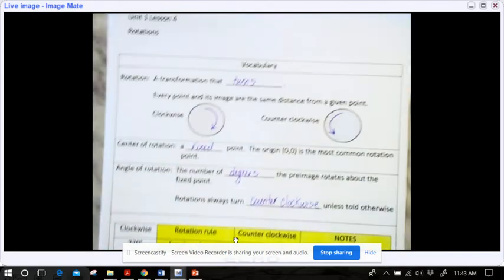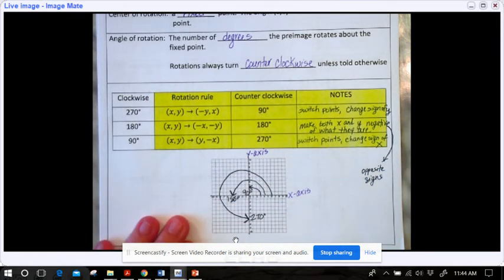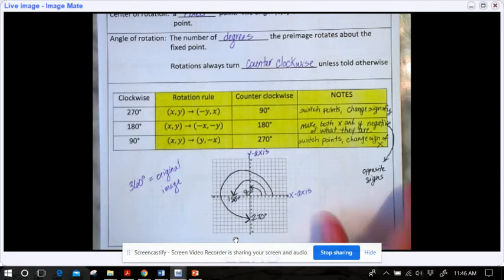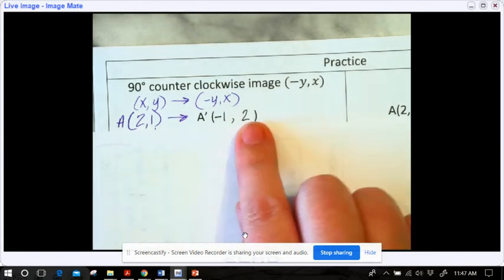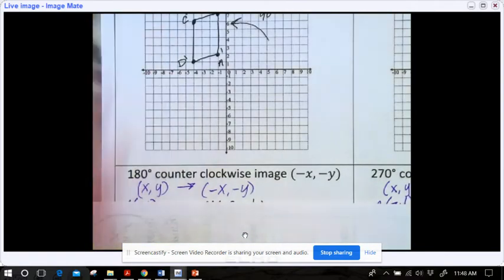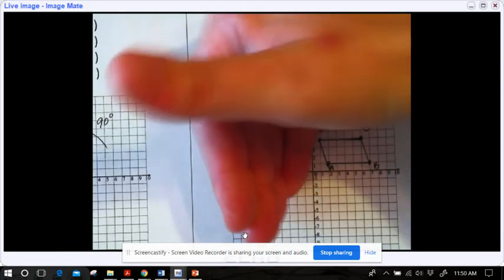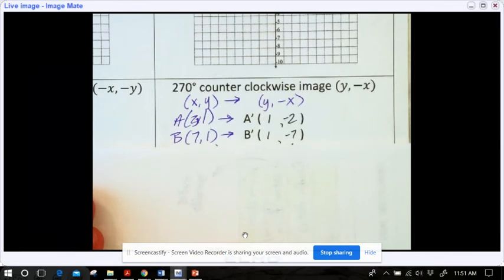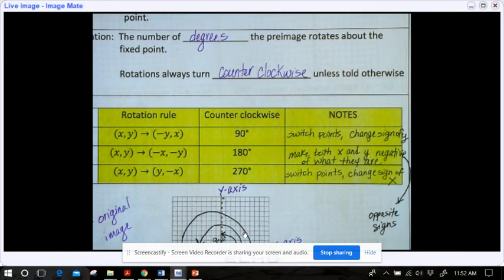Math 2 Unit 1 Lesson 4